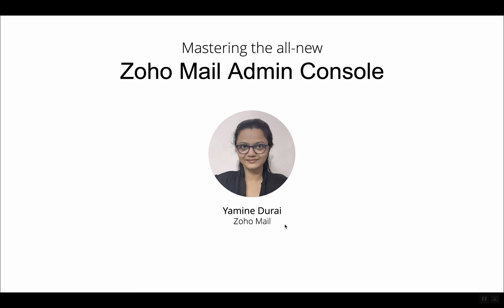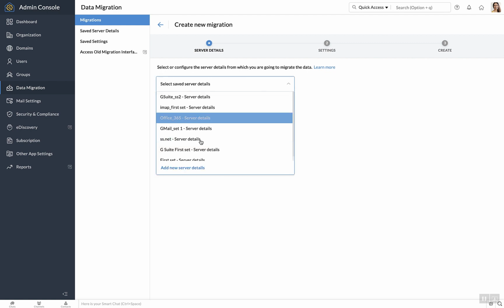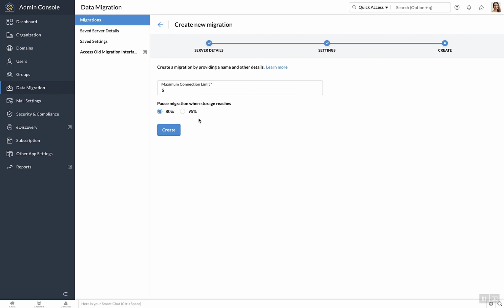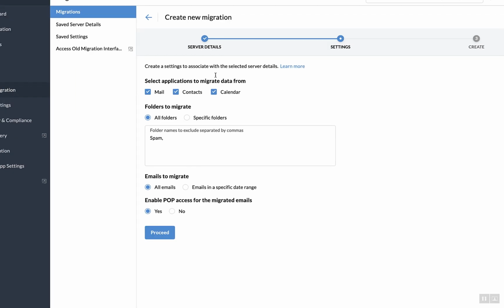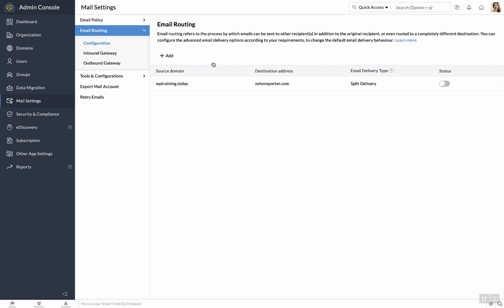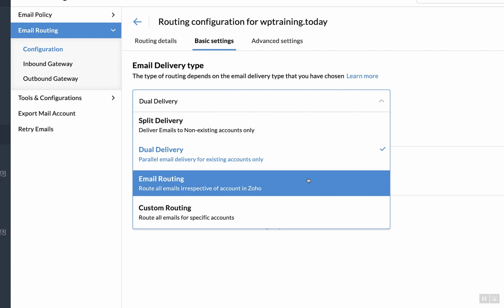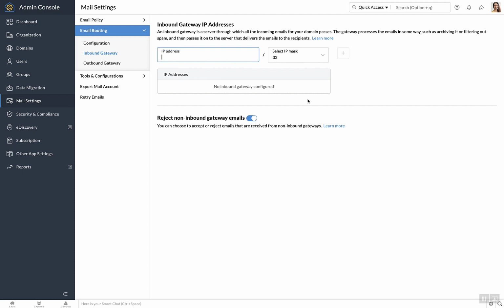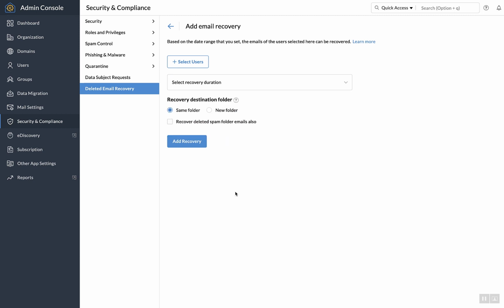Mastering the all-new Zoho Mail Admin Console: Part 2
This webinar is a continuation of the Mastering the all-new Zoho Mail Admin Console: Part 1. The session aims to familiarize Zoho Mail administrators with important aspects of the revamped Admin Console. Join the webinar and explore the product with us.